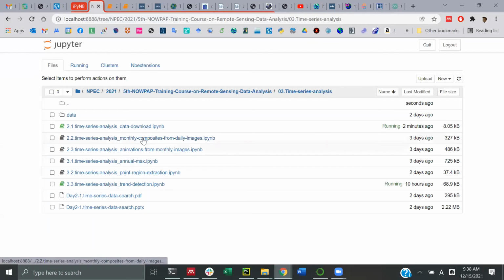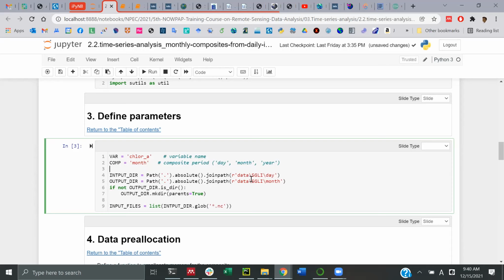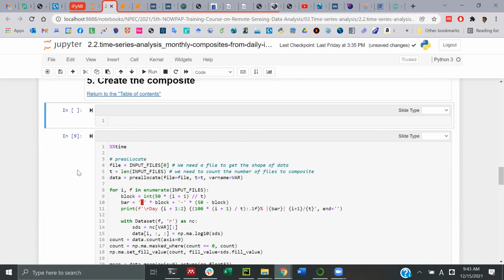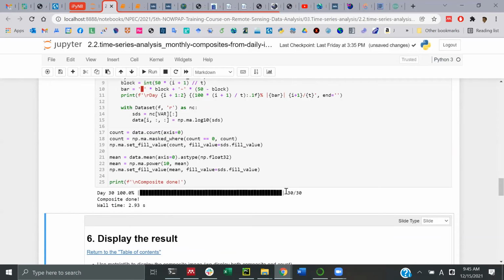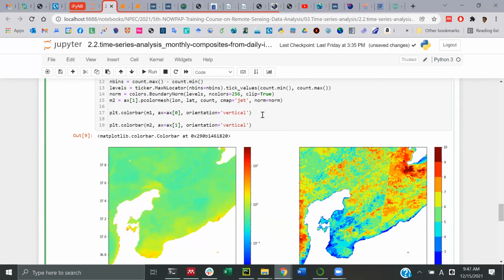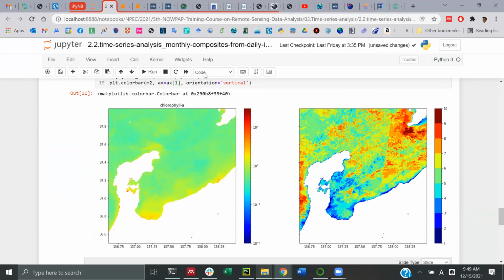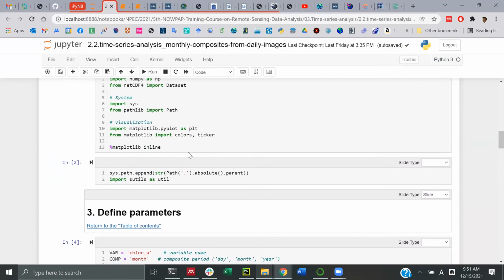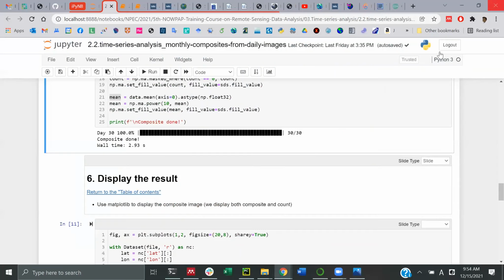Webinar 2 Day 2 Hands on 2 Monthly composite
Webinar 2 - Monitoring and assessment of water quality by ocean color remote sensing Day 2
Time-series analysis (H) ii) Generate monthly composites from daily images